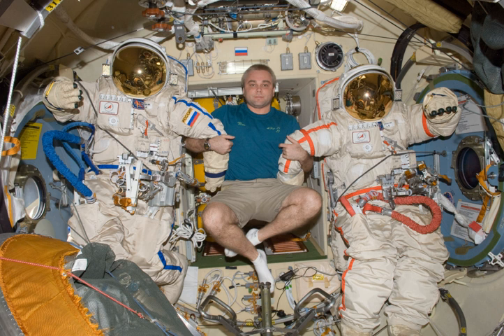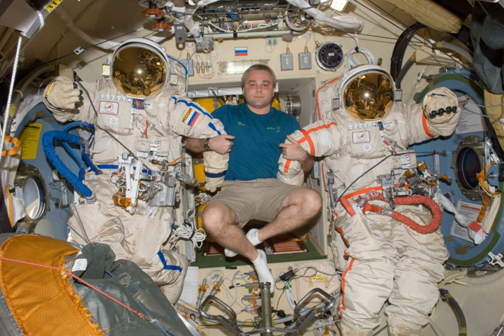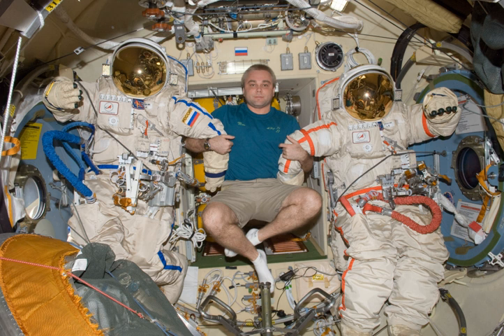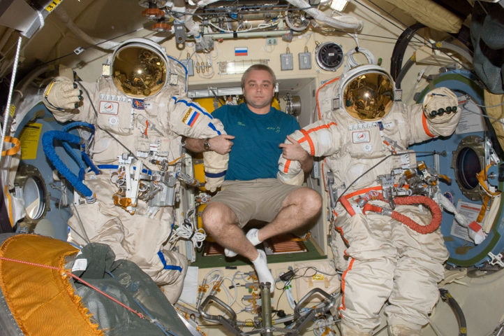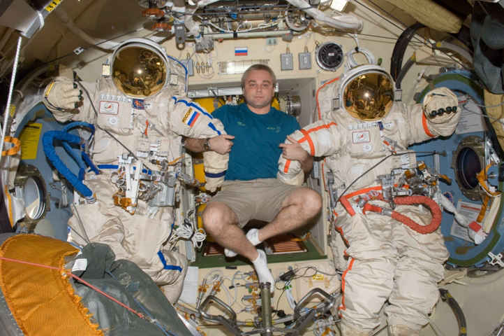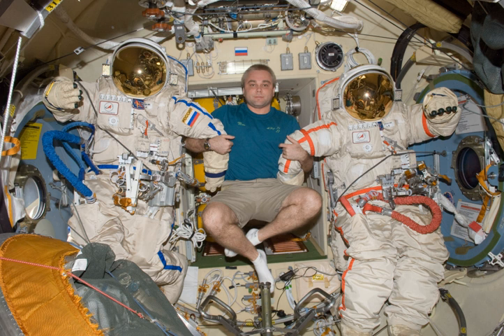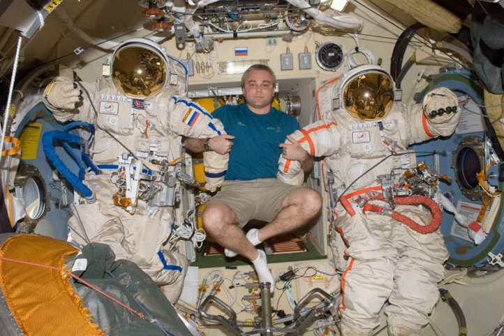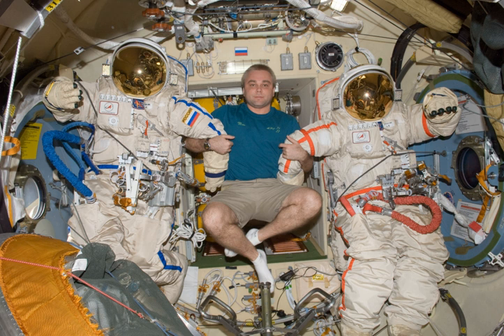Orlan space suit | Wikipedia audio article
00:00:20 1 History
00:02:40 2 Design
00:03:48 3 Models
00:03:57 3.1 Lunar orbit suit
00:04:34 3.2 D model
00:05:18 3.3 DM model
00:05:56 3.4 DMA model
00:06:32 3.5 M model
00:07:09 3.6 MK model
00:07:45 3.7 MKS model
00:08:17 4 Training
00:08:40 5 See also

- Socrates

SUMMARY
The Orlan space suit (Russian: Орлан meaning sea eagle) is a series of semi-rigid one-piece space suit models designed and built by NPP Zvezda. They have been used for spacewalks (EVAs) in the Russian space program, the successor to the Soviet space program, and by space programs of other countries, including NASA.